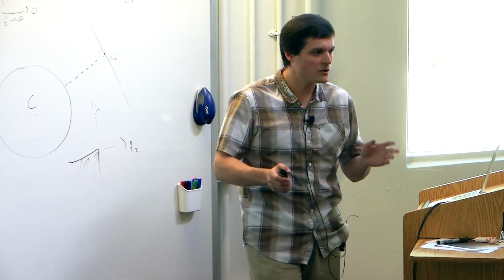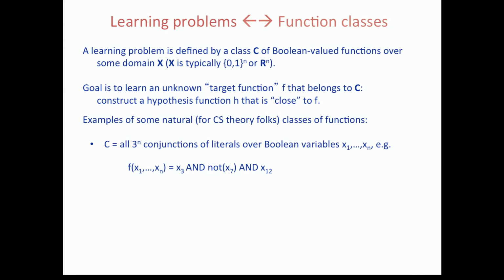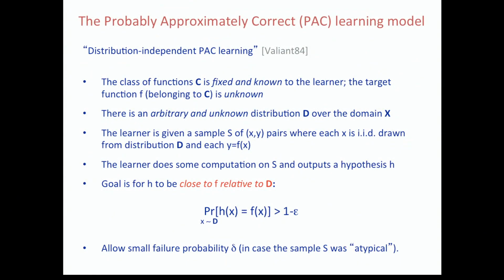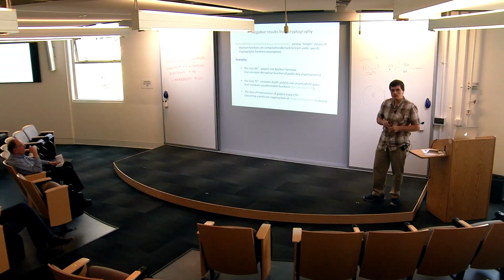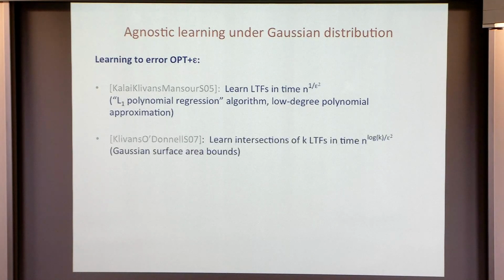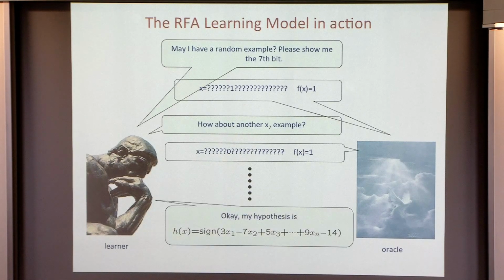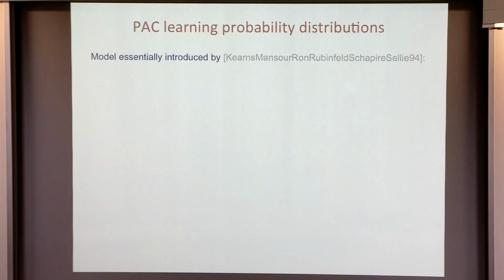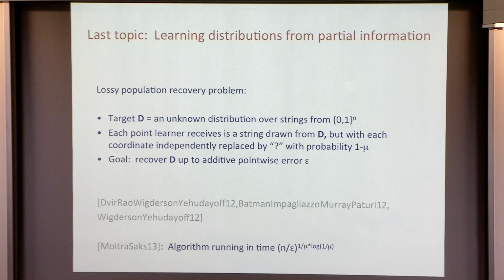Predicting from Noisy and Incomplete Data: Some Perspectives from Computational Learning Theory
Rocco Servedio, Columbia University
Real-Time Decision Making